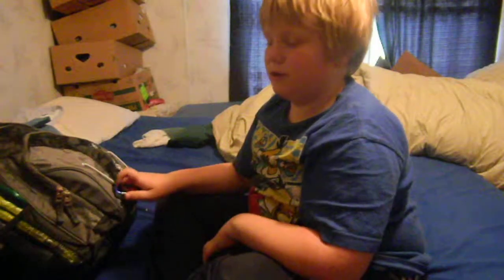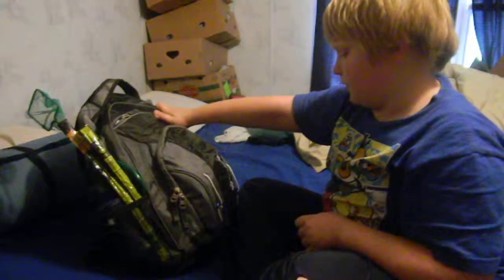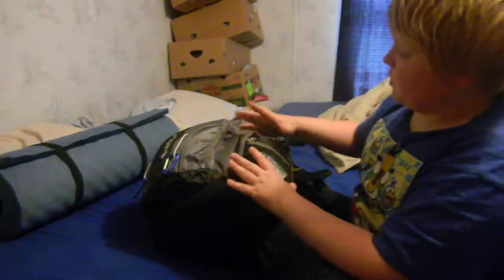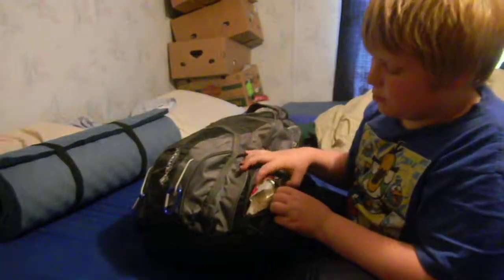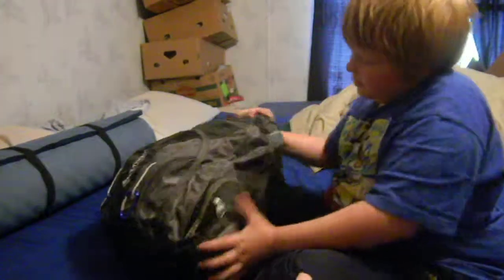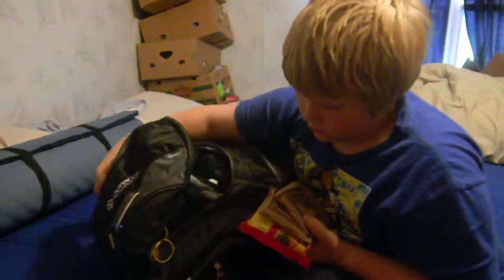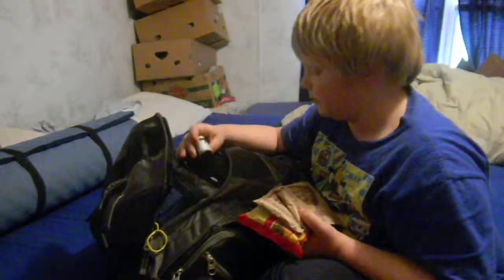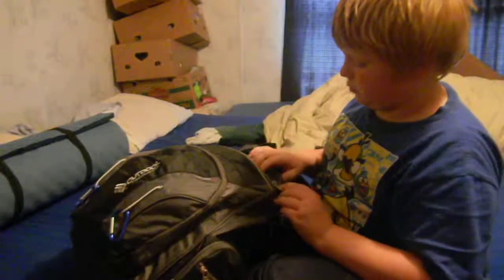Survival Back Pack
James shows how to survive out in the woods with his back pack.